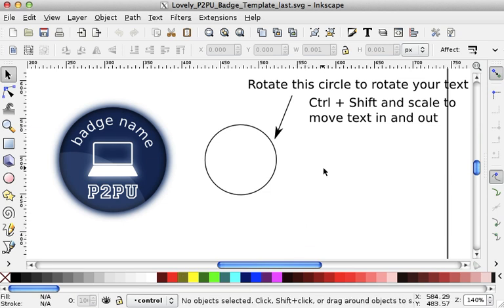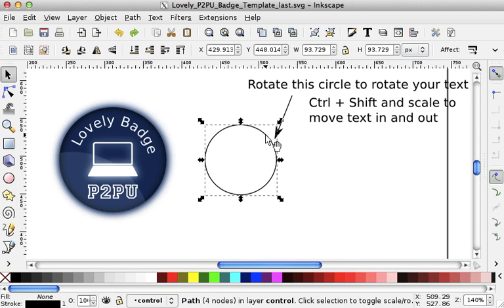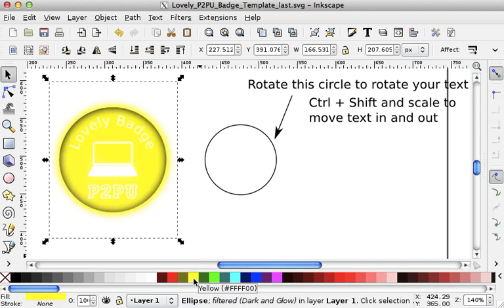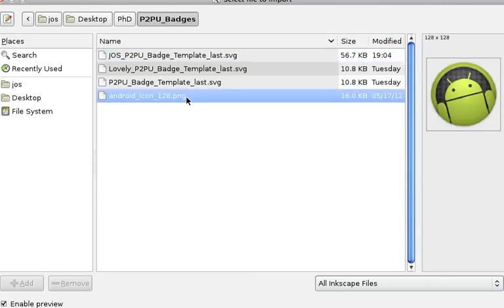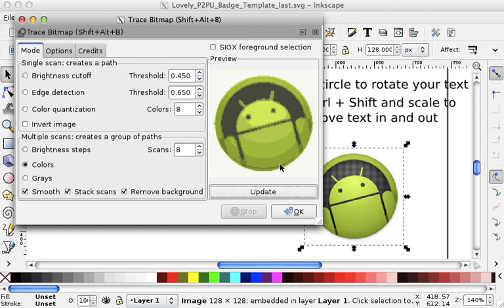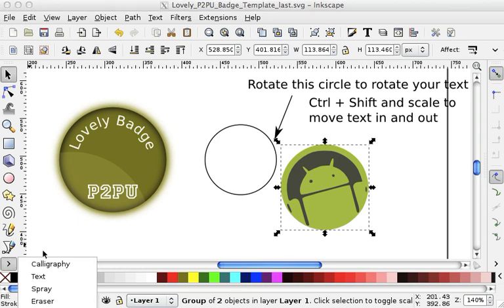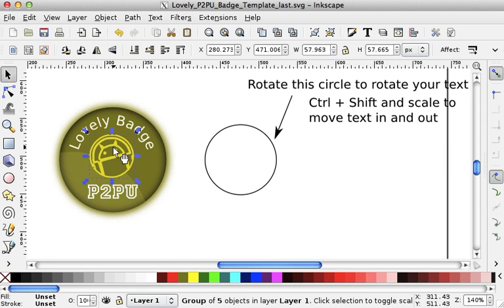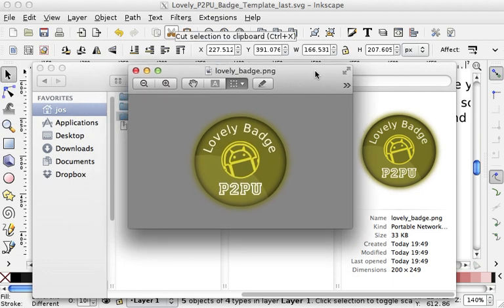Make a Badge for your P2PU Challenge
A step by step guide on how to use the template file for Inkscape provided with the 'Make a badge' Challenge at P2PU